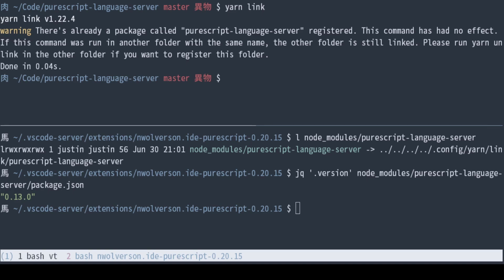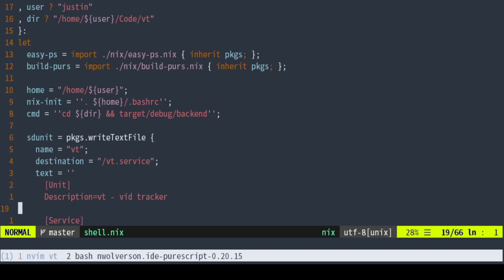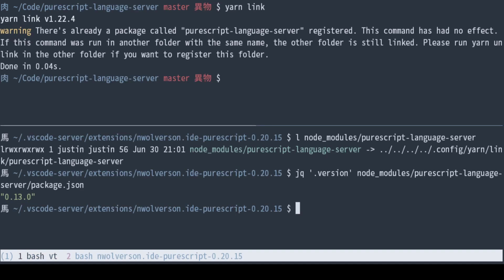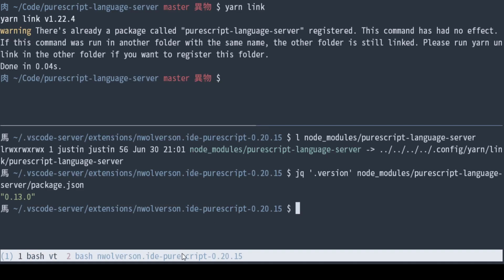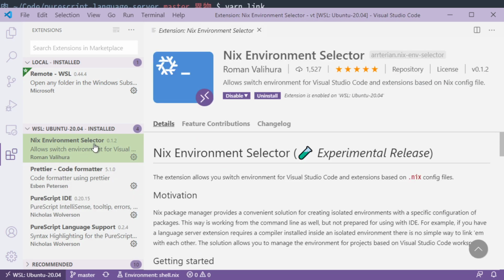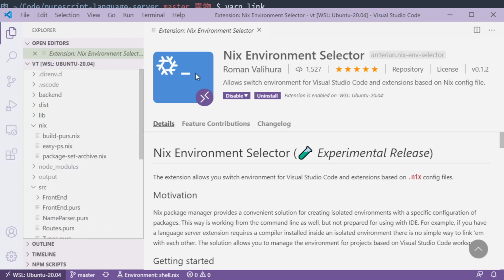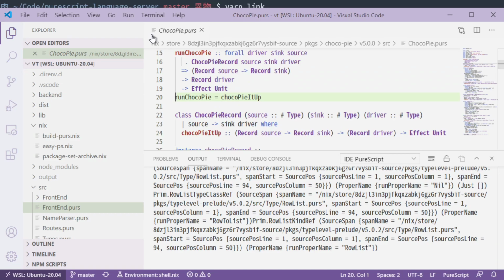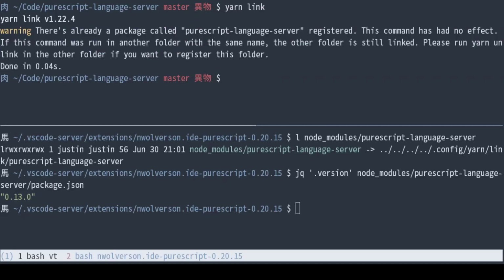Demo of using PureScript sources set from env vars for purescript-ide using WSL2 VSCode server